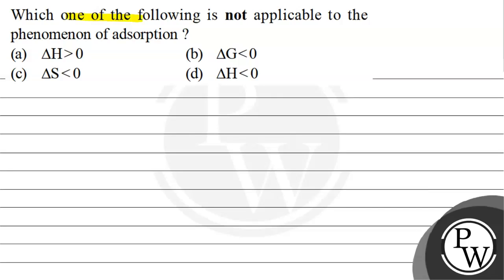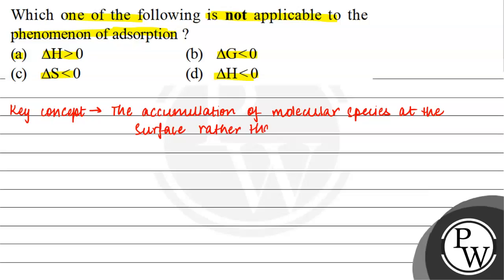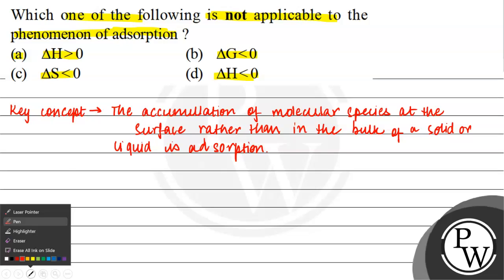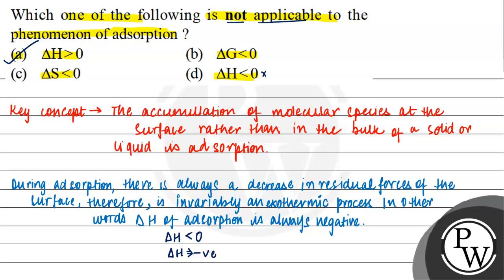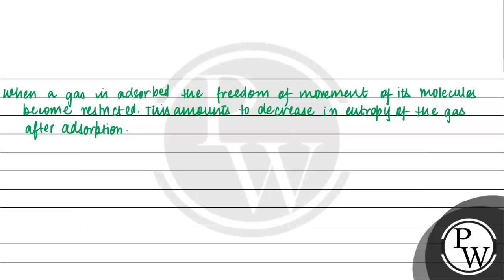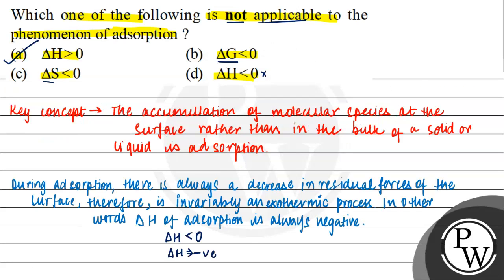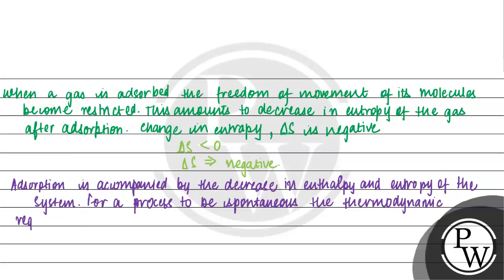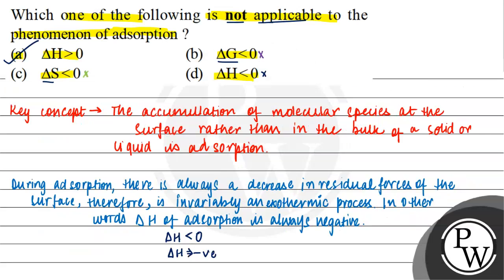Which one of the following is not applicable to the phenomenon of adsorption? (a) ΔH0 (b) ΔG0 (c)...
Which one of the following is not applicable to the phenomenon of adsorption?
(a) ΔH0
(b) ΔG0
(d) ΔH0